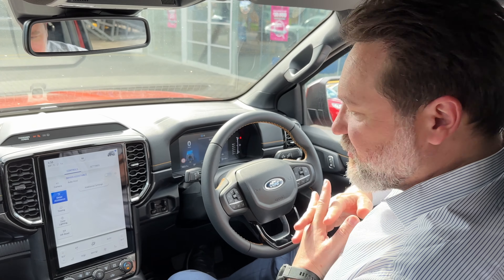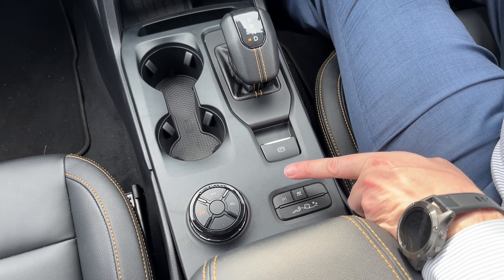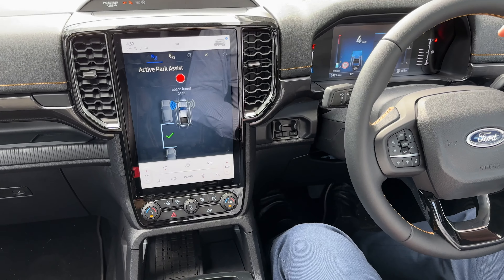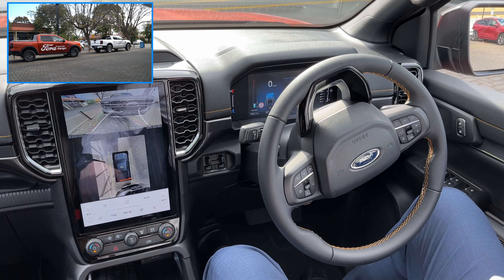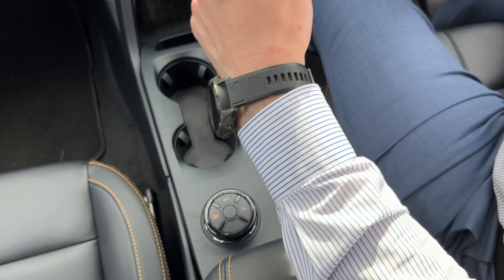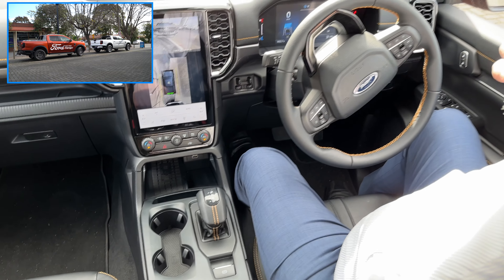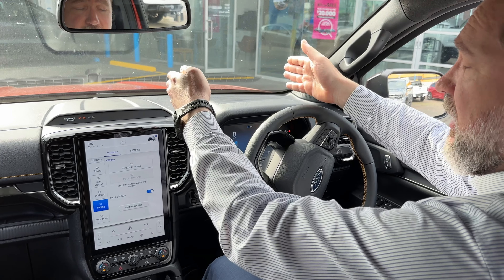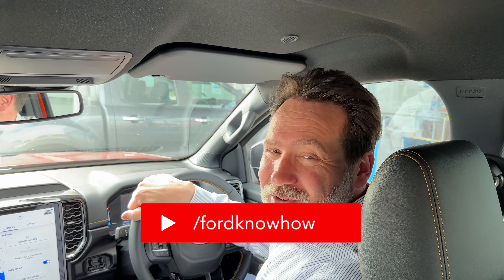How To Use Park Assist Next Gen Ranger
Learn how to use the all new Park Assist feature on the Next Gen Ranger.
Touch one button and let the vehicle do the parking for you.

Kosta Avgoustinos
General Manager
Stillwell Ford
284 Unley Road, Hyde Park SA 5061